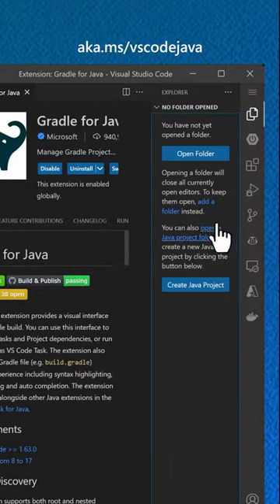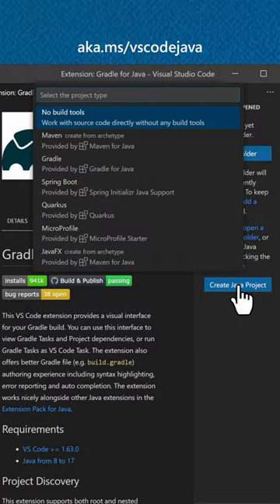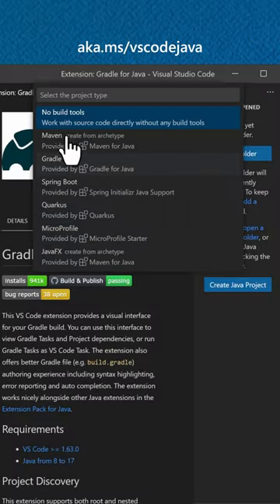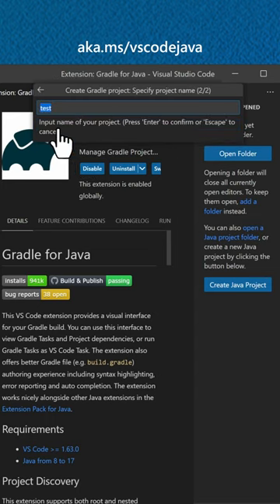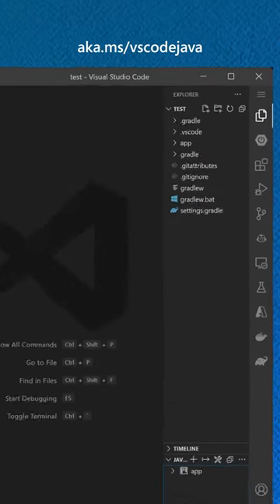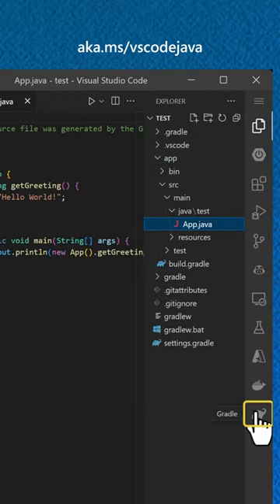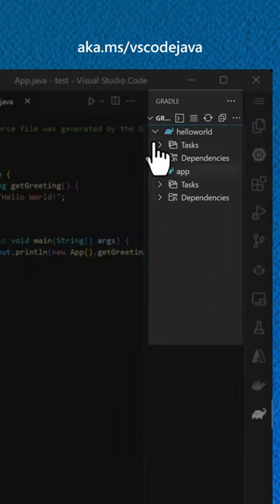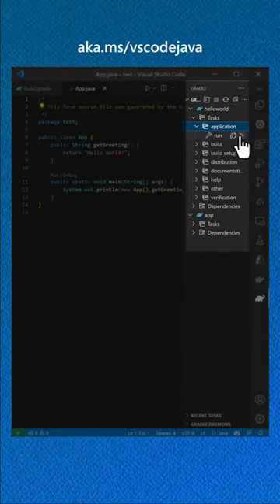Java, Gradle, and VS Code 😎🍵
Did you know you can use VS Code for your Gradle projects?